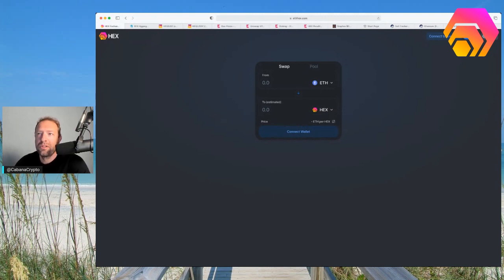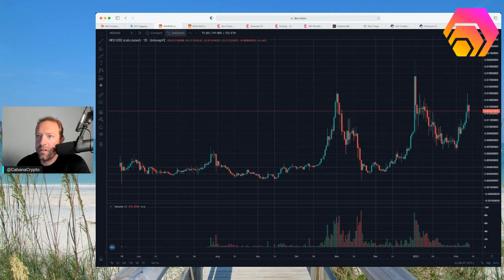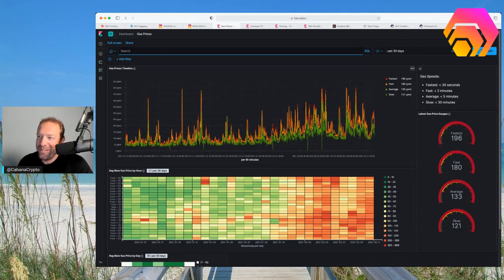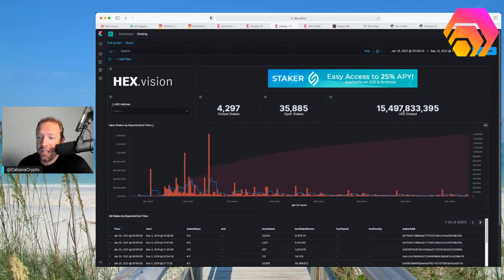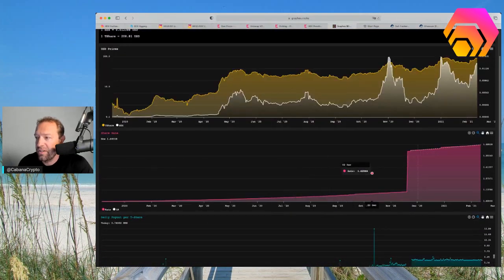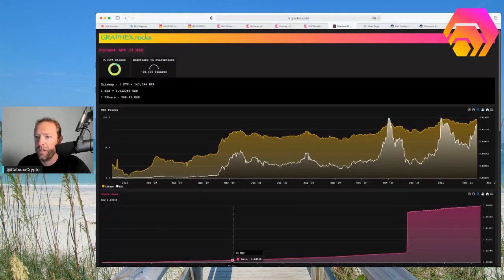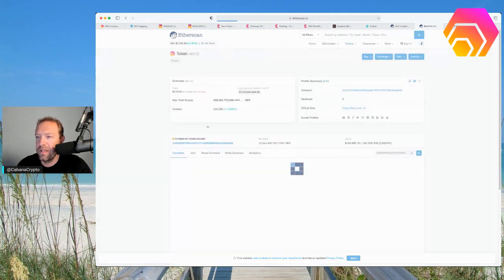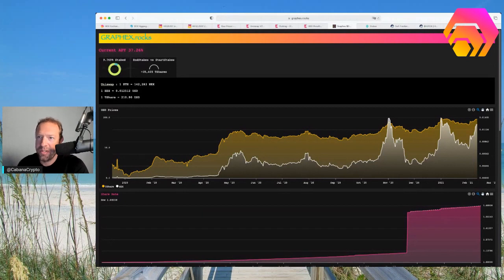HEX Tools! Some of The Best HEX Crypto Websites To View & Track Staking Metrics / Statistics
In this video, I take a look at various HEX and cryptocurrency websites that offer various points of valuable insight in to HEX crypto.

ETHHEX.com 0:56

1inch 1:26

dex.vision (Uniswap v2) 2:03

dex.vision (Uniswap v1) 2:52

Hex.vision Gas Prices 3:59

Hex.vision Liquidity 5:23

Hex.vision Stakes 6:16

Hex.vision Penalties 7:50

GRAPHEX 8:25

Staker App 11:34

DEX Tracker 12:17

Etherscan 13:27

HEX Streamers 14:17

HEXlive.tv 15:09